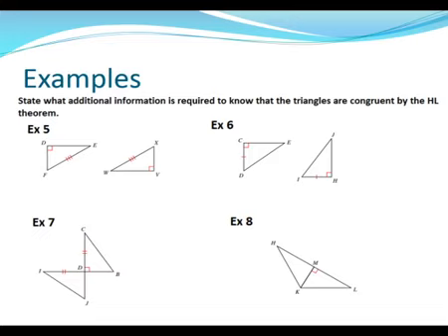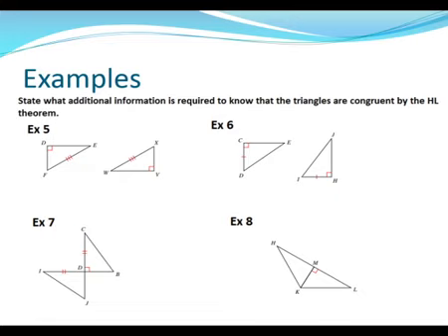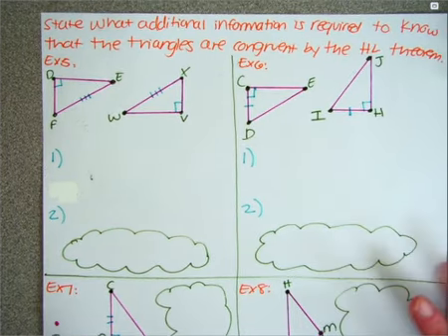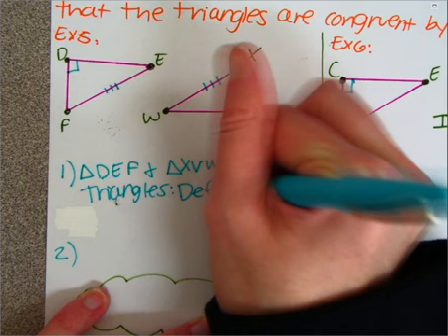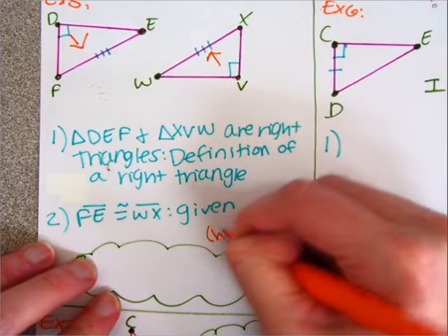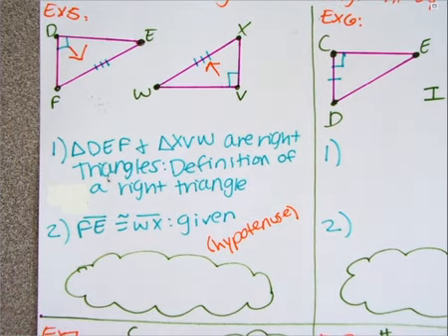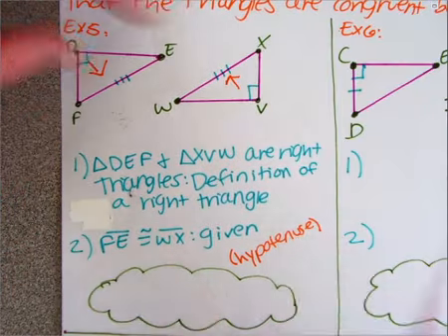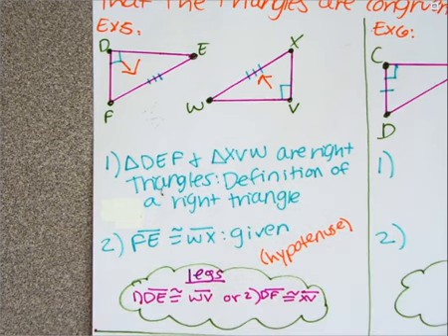Congruent Triangles by HL Ex 5